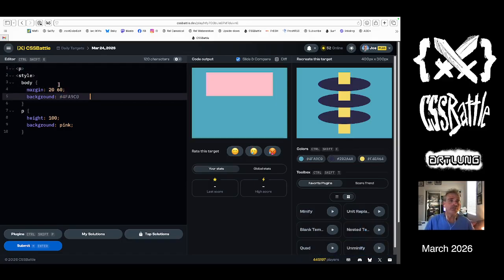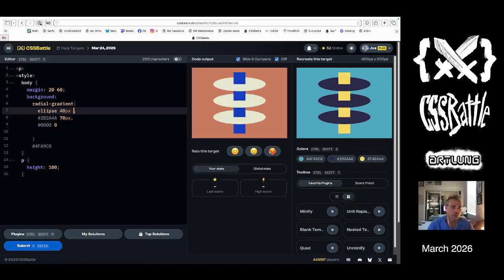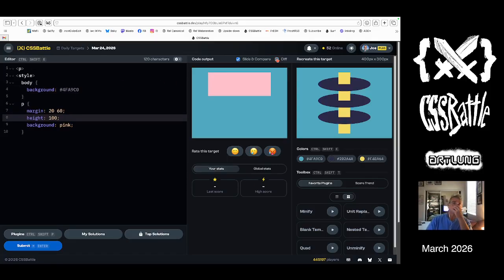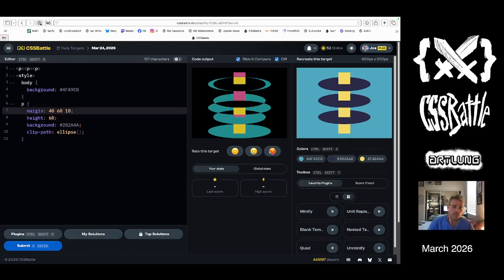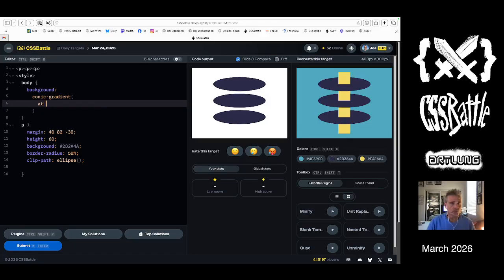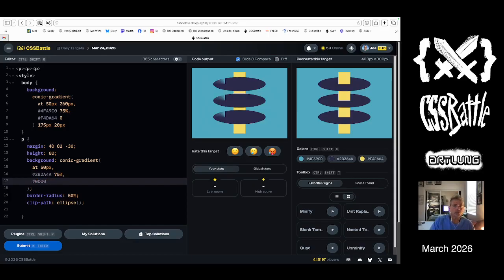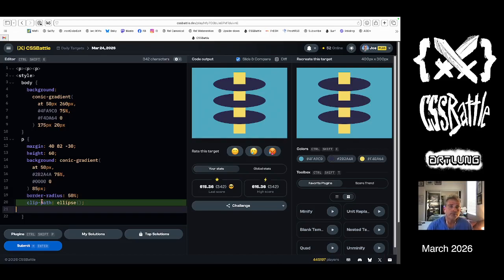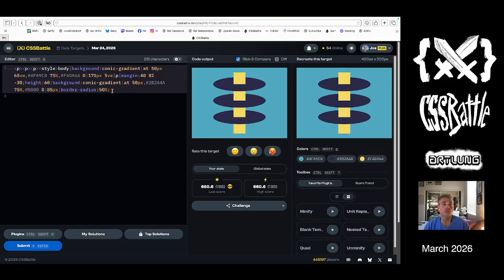CSSBattle for MARCH 24 (2026)